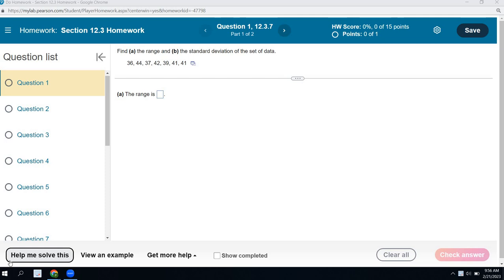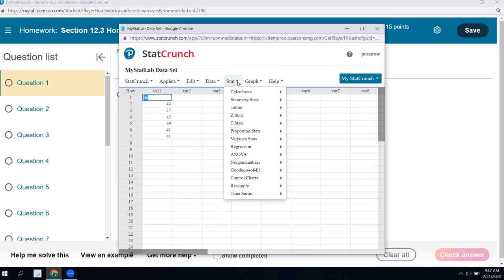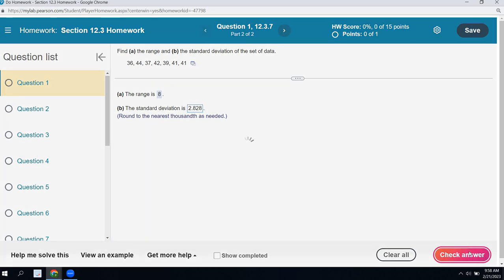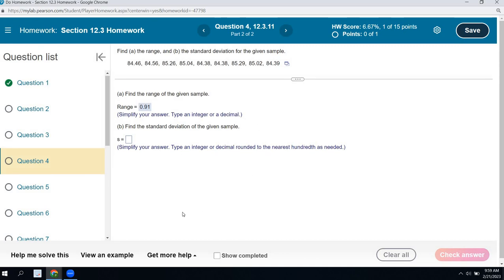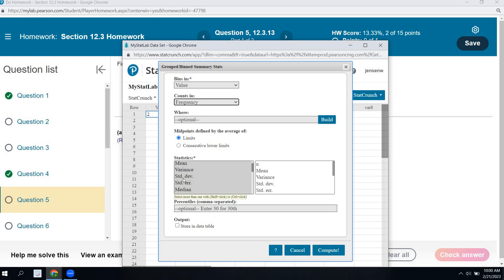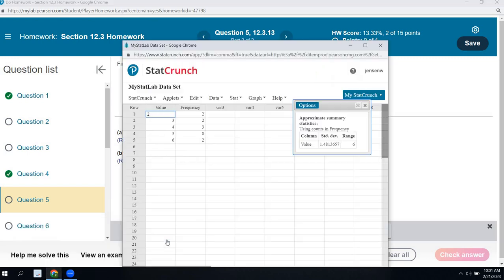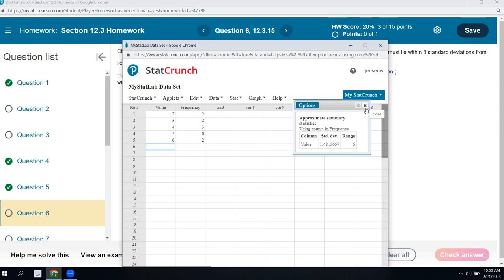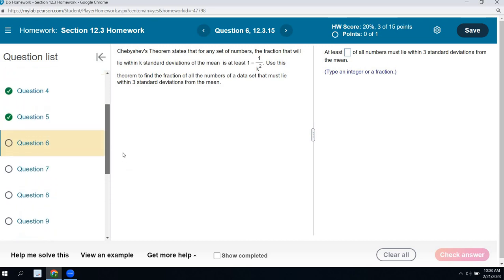Math 300 Section 12 3 Finding Standard Deviation Using StatCrunch